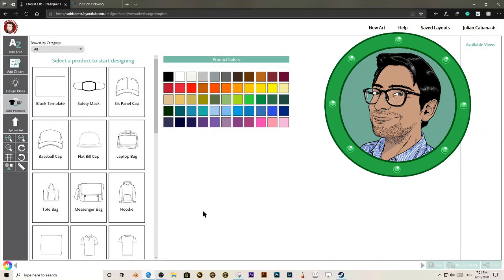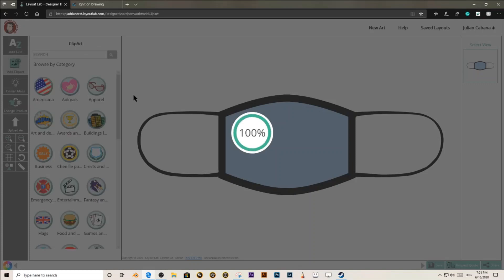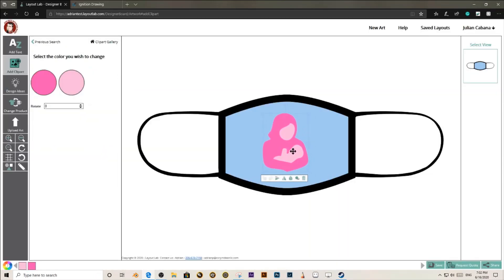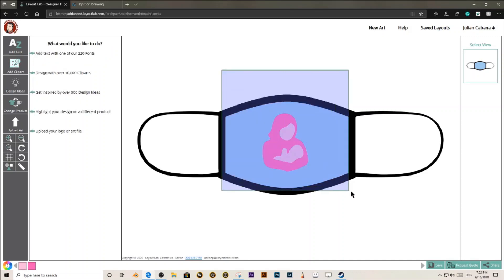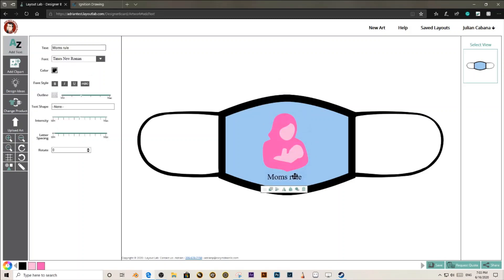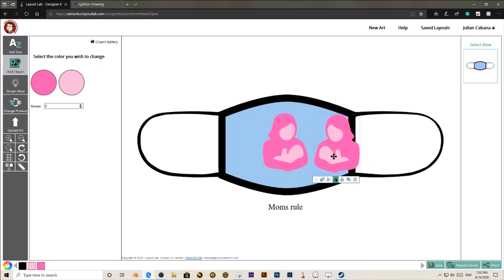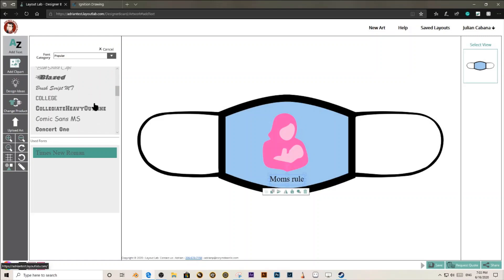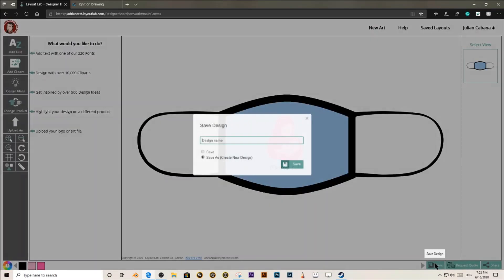Intro to Layout Lab - How to Make a Design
With Layout Lab, get your own “Private Label” online design tool. Layout Lab equips small screen print and embroidery shop owners with the design tools to compete with the big direct online companies.

Save time by allowing your customers to design online from anywhere.

Our product expert Julian will walk you through making your first design!